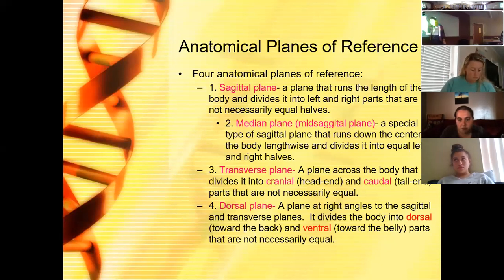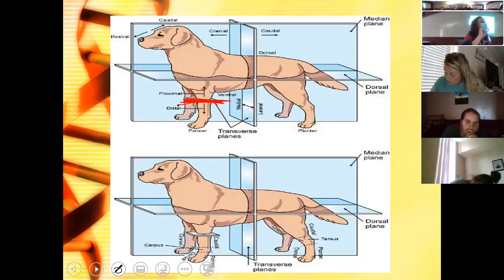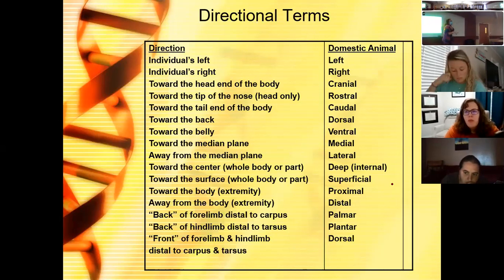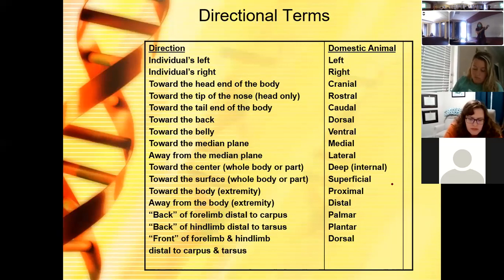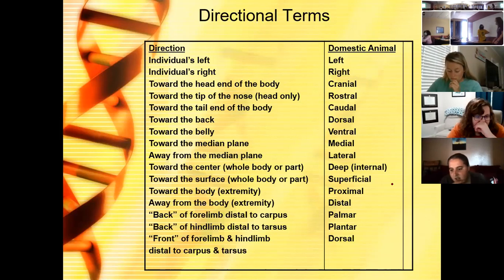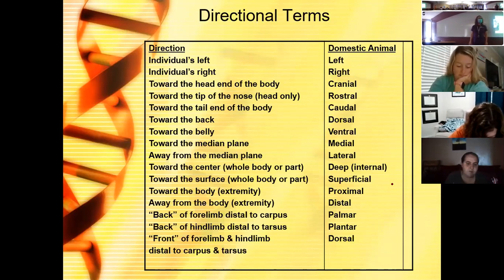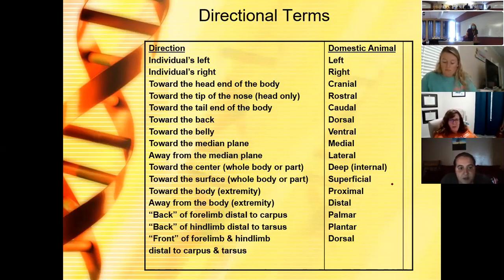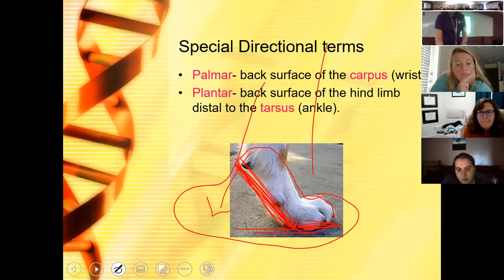Directional Terms 7/15 11:30 class